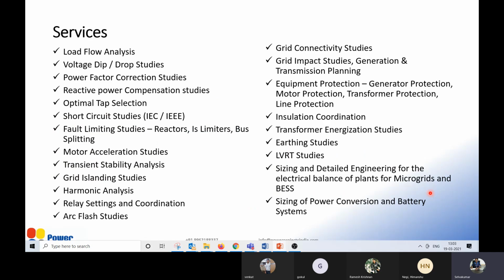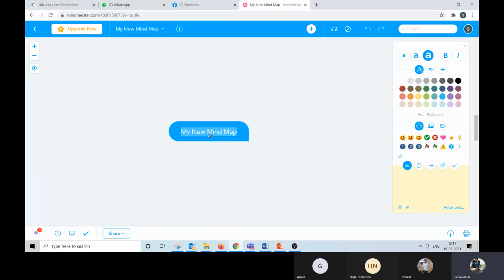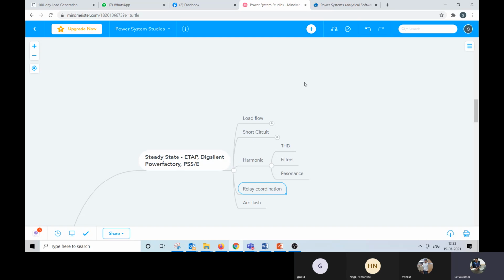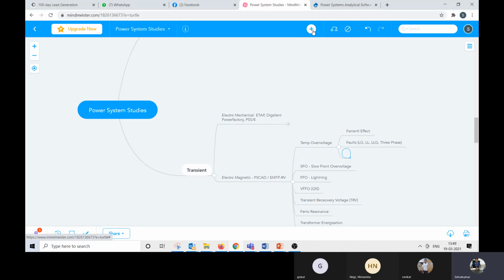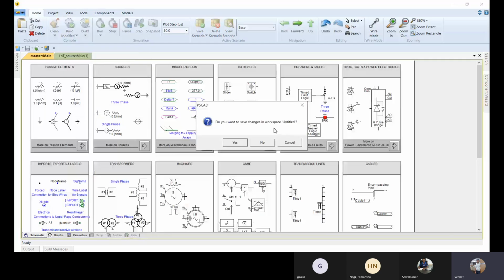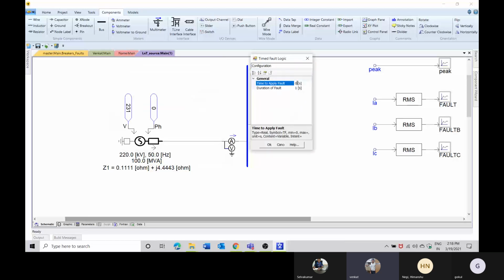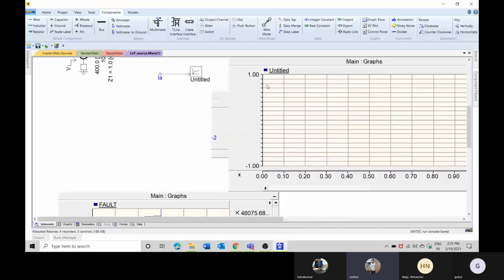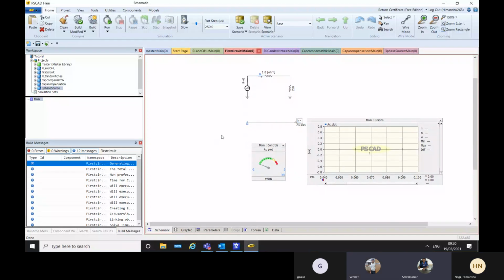himanshu negi pscad 20210319 073032 meeting recording1616154754 mp4